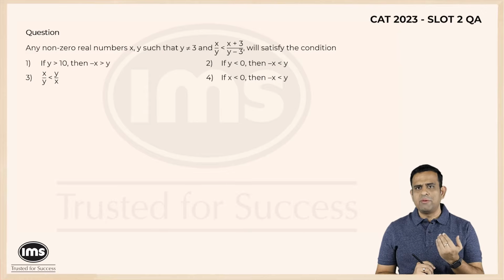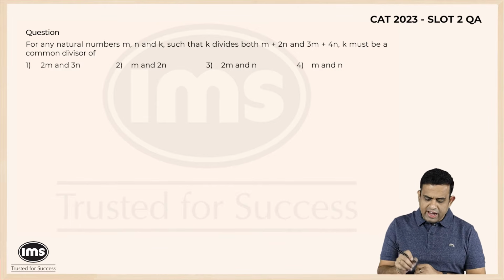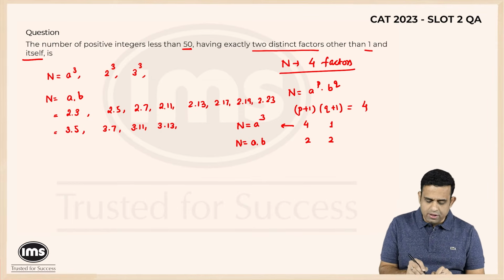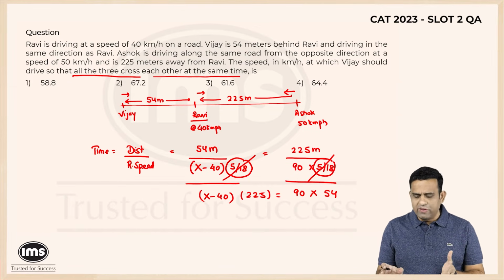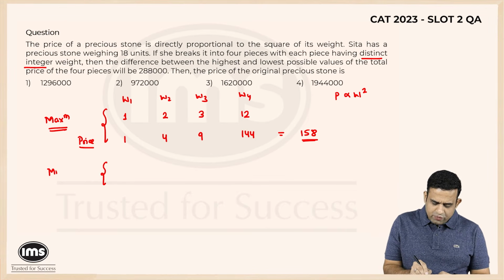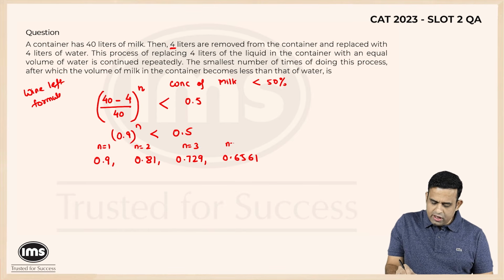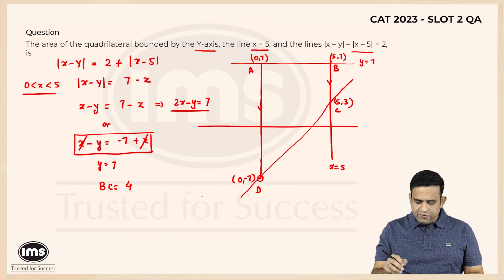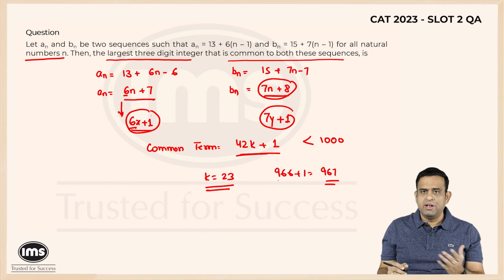CAT 2023 Slot 2 Quant Solution | CAT 2023 Slot 2 Solved Paper | CAT 2023 Answer Key | Parmeshwar Sir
📊 CAT 2023 Slot 2 Quant Section Solved Paper by Parmeshwar Sharma | IMS CAT Prep

Watch video solution of CAT 2023 Slot 2 Quant Section by Parmeshwar Sharma Sir. This in-depth analysis delves into solving strategies, key concepts, and expert tips to tackle the Quantitative section effectively.

🧮 Highlights of this Session:
- 📈 Step-by-step solving of CAT 2023 Slot 2 Quant questions
- 🧠 Insights into the best approaches for various question types
- 📚 Key concepts and shortcuts to ace the Quantitative section
- 💡 Expert guidance from Parmeshwar Sharma Sir to enhance your CAT preparation

Join us for this insightful session and equip yourself with the skills and strategies needed to excel in the Quantitative section of CAT 2023!